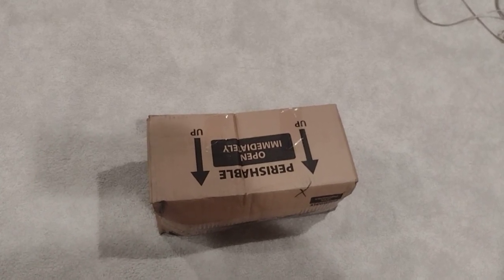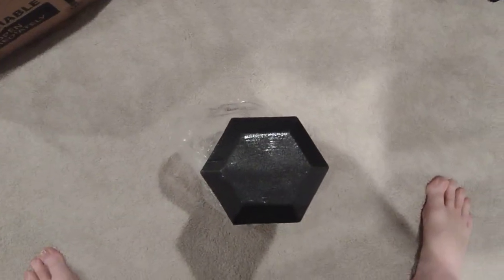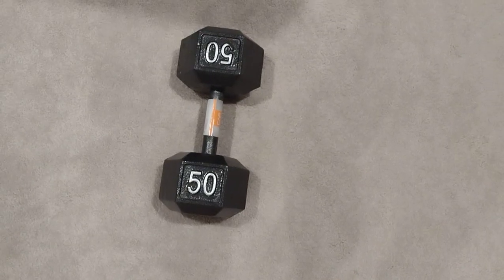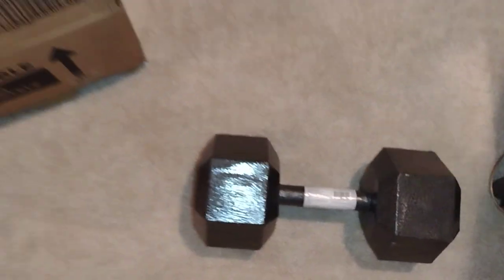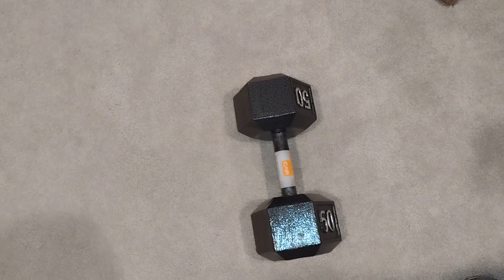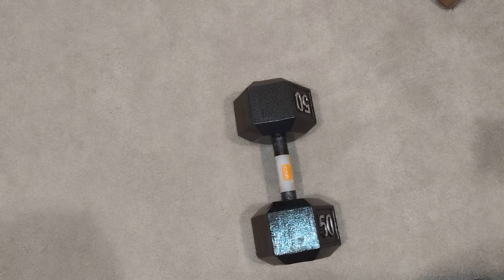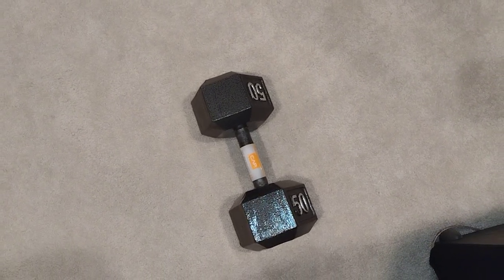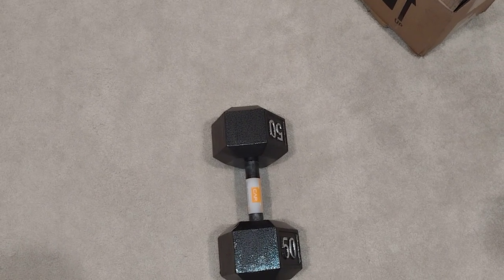50LB CAP dumbbell unboxing from Amazon